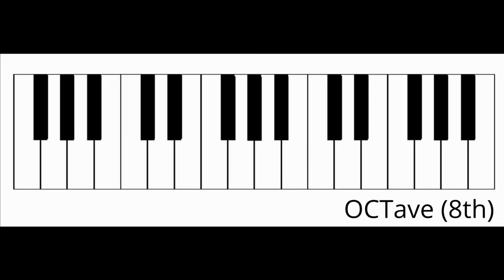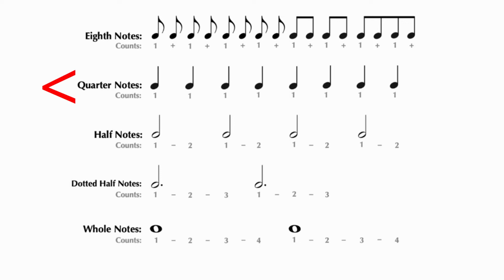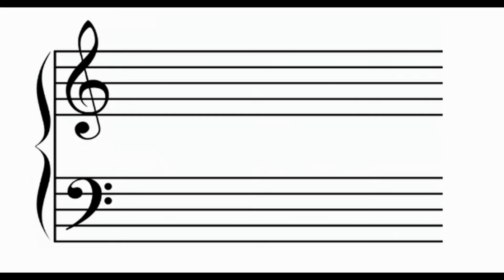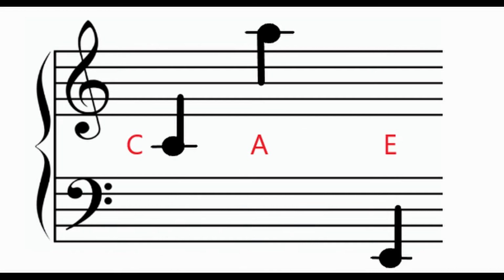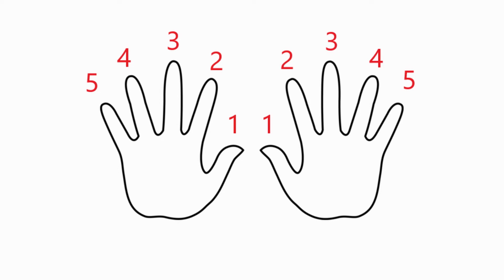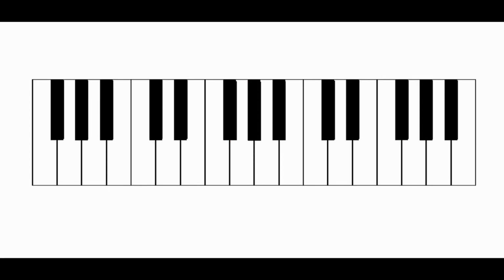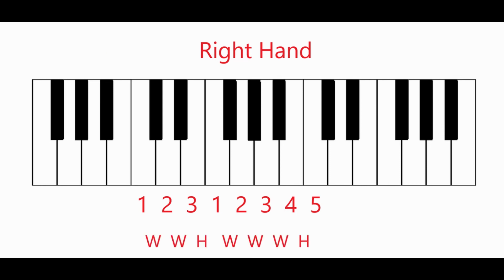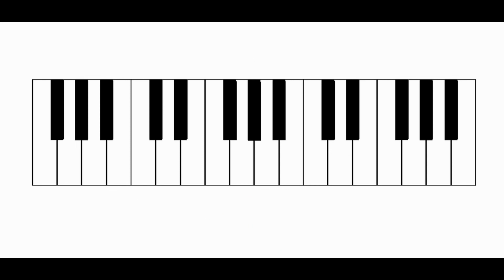How to Play Piano in Less than 6 Minutes (No BS Guide)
At the end of this video, you're gonna be on par with the great Beethoven.